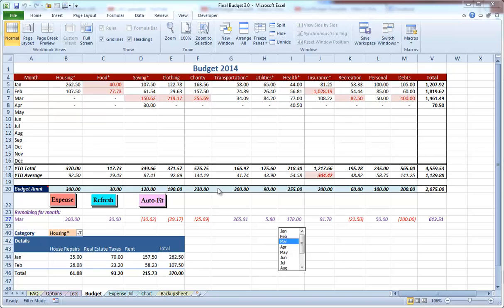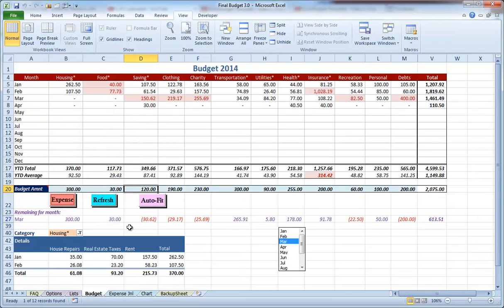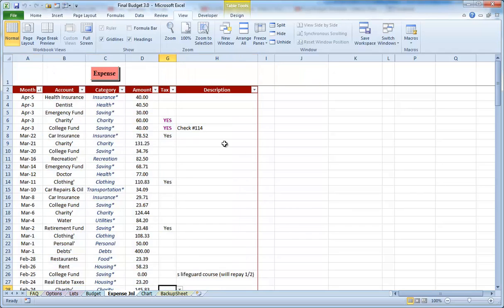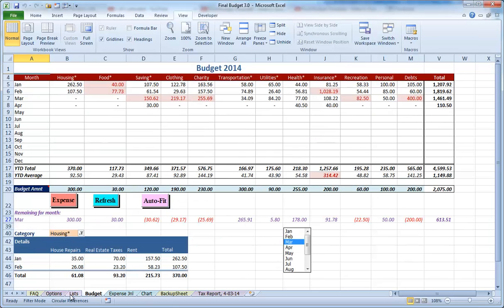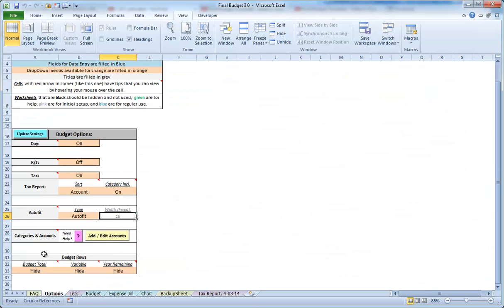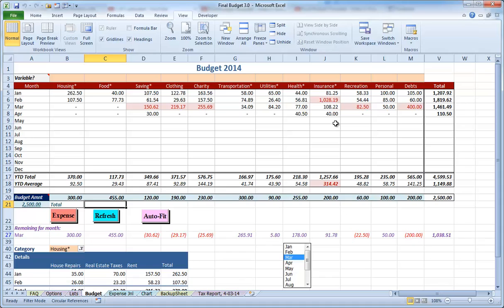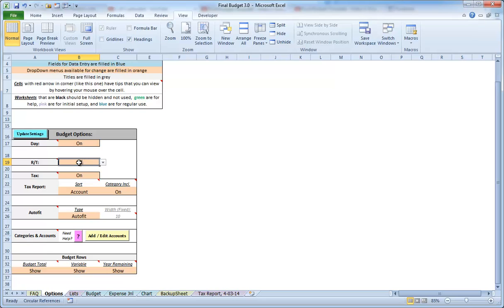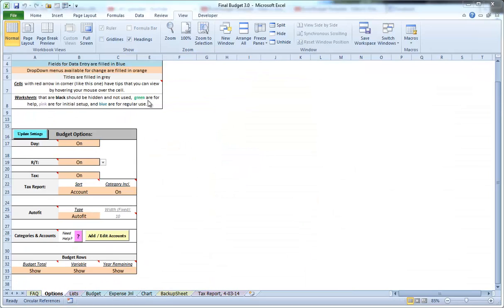Excel Budget Template - Video 2: Options